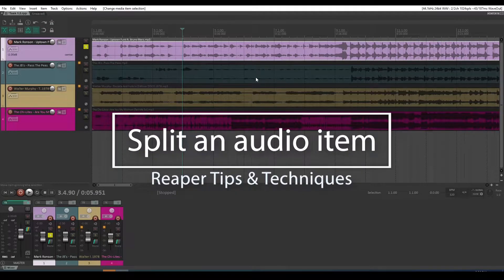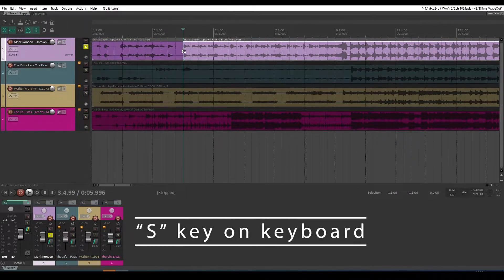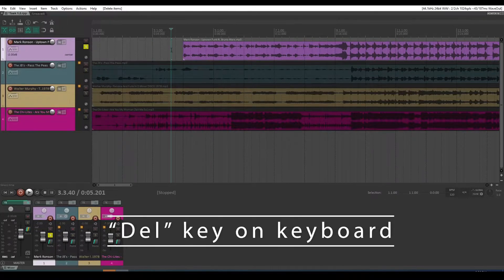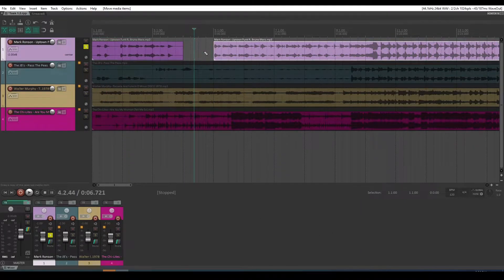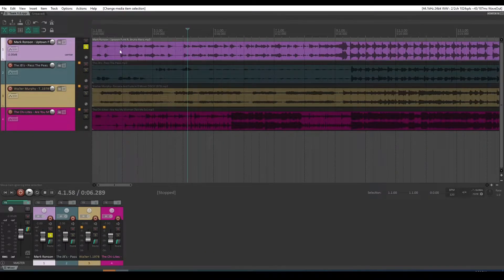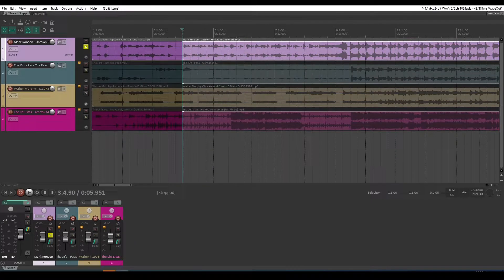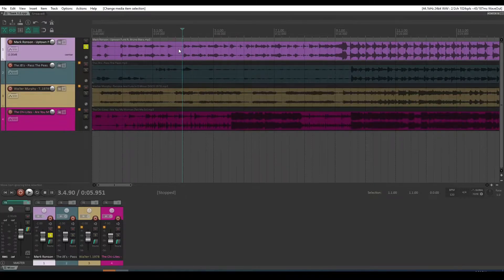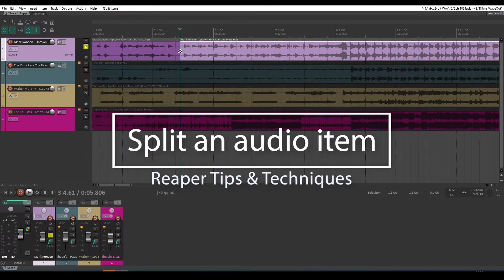How to split items in Reaper. Basic Reaper DAW tutorial.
How do I split audio or MIDI items in Reaper?
A basic Reaper tutorial demonstrating  how to split items using the "S" key on your keyboard.